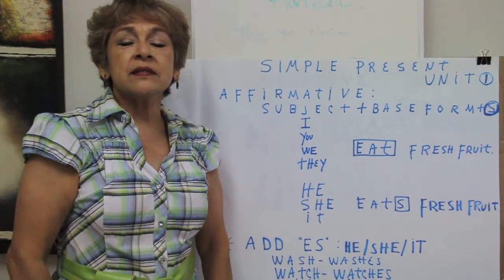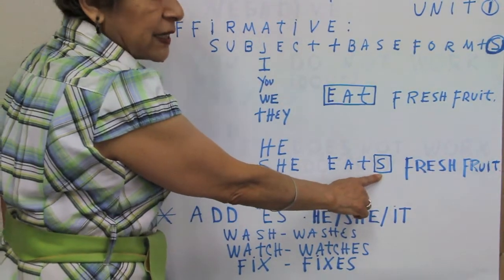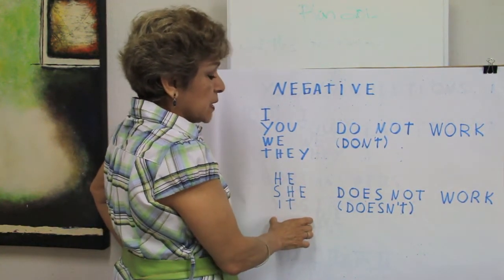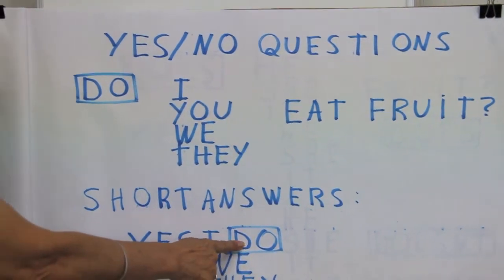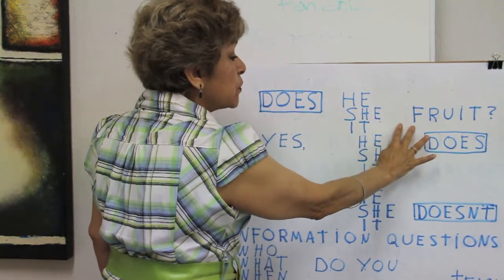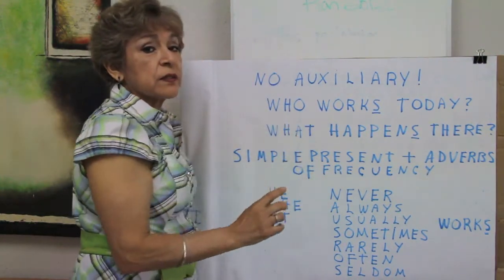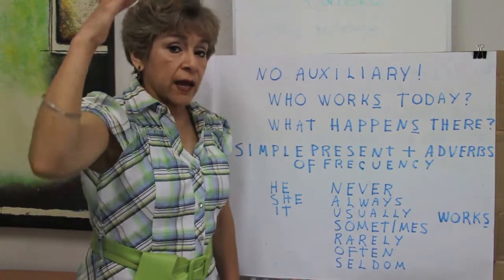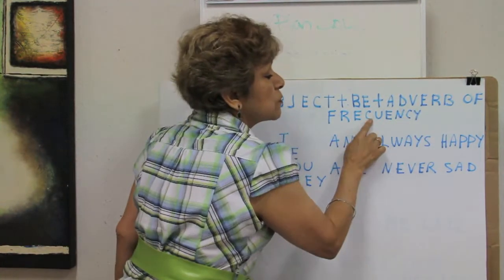IDIOMAS I UNIDAD I ENGLISH